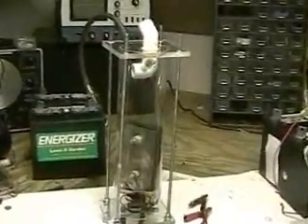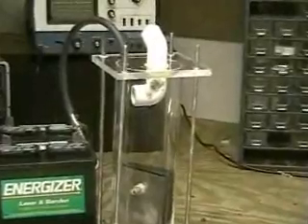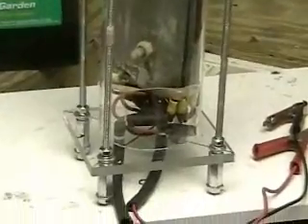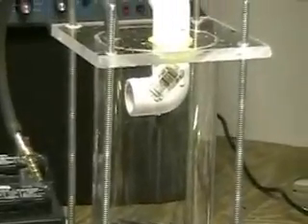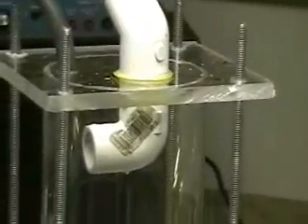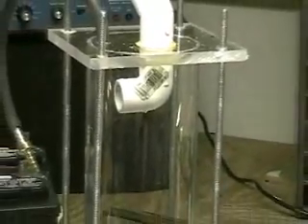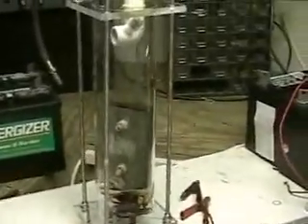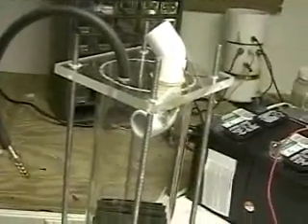Hydrogen Tap 1 Series 3 (Construction New Series 3) #37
This video shows construction of the new Series 3. This unit will be used to test my ides about the relationship of the container with the amount of power required to run it. It is my idea that the "pulse systems" are using the tubes not the pulse to create more Hydrogen with less power (amps). In the last tests using the plastic tube I have noted a decrease in the amount of power needed to run the unit while the amount of Hydrogen "seems" to stay the same. One of the tests that will be conducted with this unit is to measure the output of the gas using the same method as in series 2.